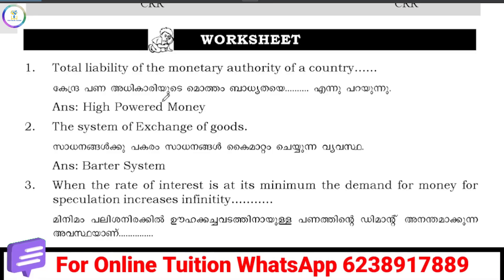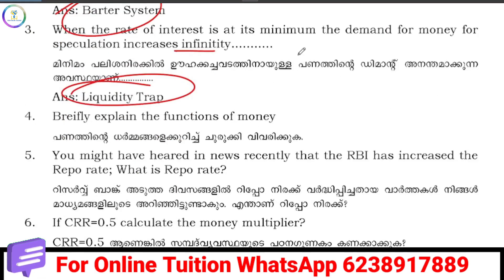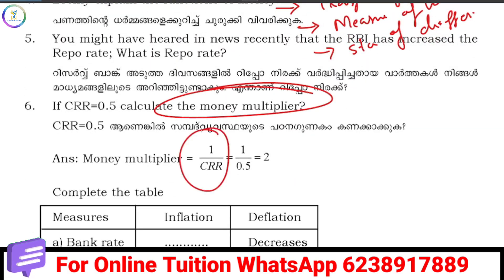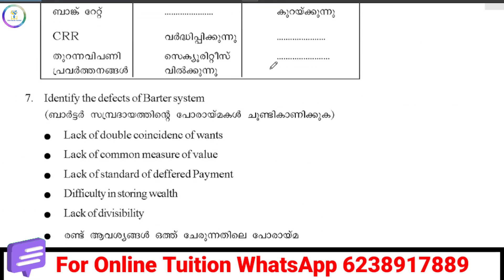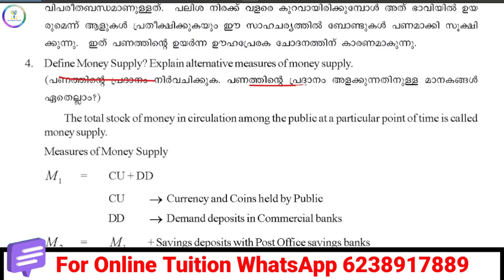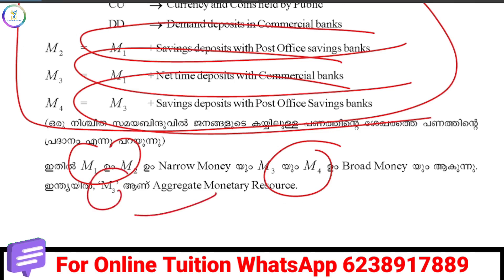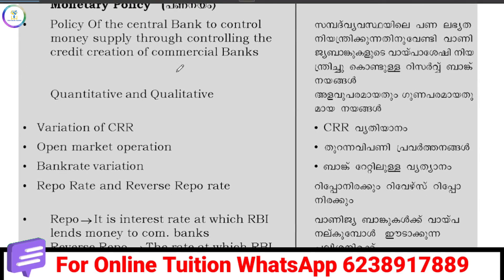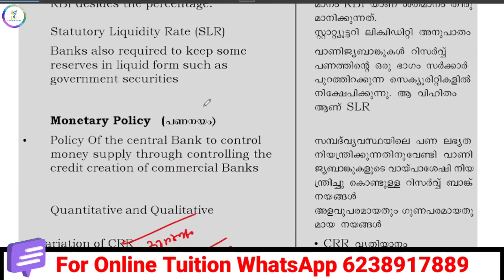💥Macro Chapter 3💥IMoney and Banking|Plus Two Economics|🔥ONE SHOT REVISION🔥|2024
Plus two macro economics, chapter three, money and banking, one shot revision, 2024,in malayalam, Christmas exam special

🔥🔥🔥ONE SHOT REVISION VIDEOS🔥🔥🔥
🚨🚨🚨🚨MICRO ECONOMICS🚨🚨🚨🚨
‼️Unit 1 ‼️

🔺🔺🔺🔺🔺Macro Economics🔺🔺🔺🔺🔺🔺
✅️Unit 1 Short  Question & Answers✅️

✅️Unit 2 Short  Question & Answers✅️

✅️Unit 3 Short  Question & Answers✅️

✅️Unit 4 Short  Question & Answers✅️

✅️Unit 5 Short  Question & Answers✅️

✅️Unit 6 Short  Question & Answers✅️
🔺🔺🔺🔺🔺🔺Micro Economics🔺🔺🔺🔺🔺
✅️Unit 1 Short Questions& Answers✅️

✅️Unit 2 Short Questions& Answers✅️

✅️Unit 3 Short Questions& Answers✅️

✅️Unit 4 Short Questions& Answers✅️

✅️Unit 5 Short Questions& Answers✅️

✅️Unit 6 Short Questions& Answers✅️
🚫Deleted Chapter🚫